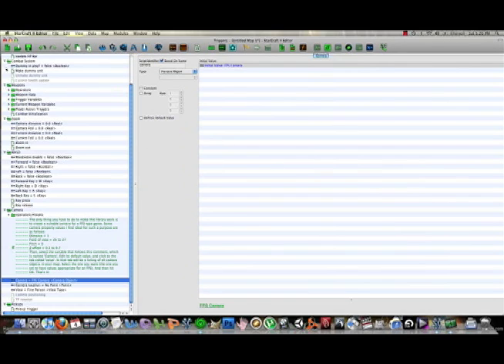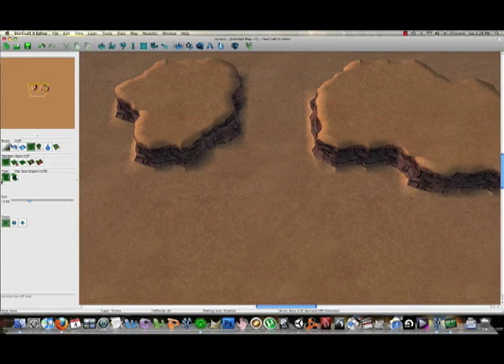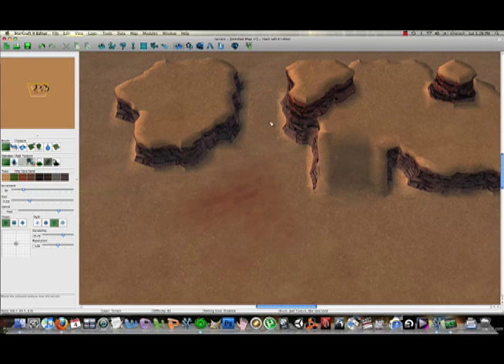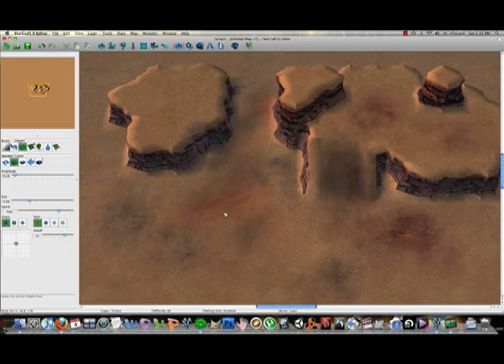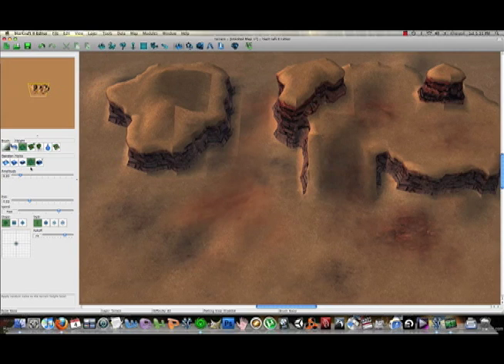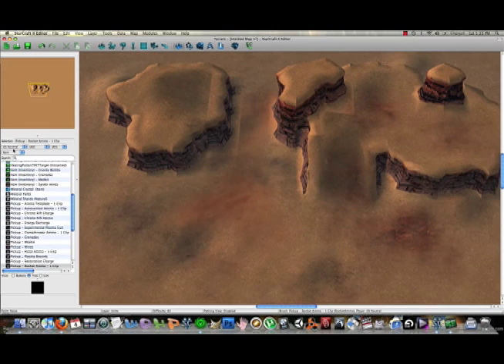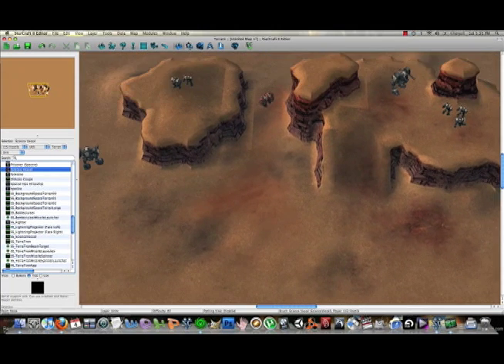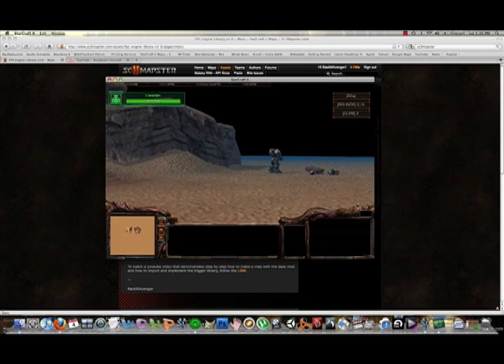FPS Engine Tutorial 2 - Adding Units and Items Part 1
This is part one of two of the second tutorial for my FPS Engine. This demonstrates how to add units and items, and how the ammo system works. This takes the boring map we made in the 'initialization and implementation' video and makes it interesting by adding enemy units and ammo items.